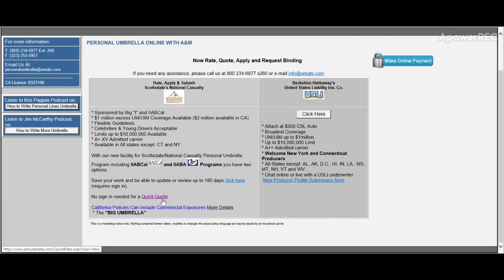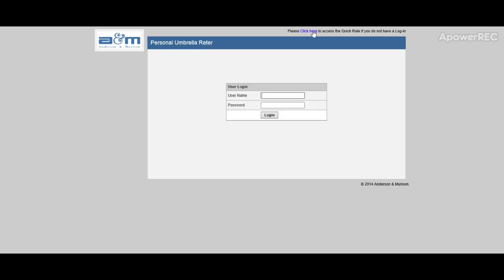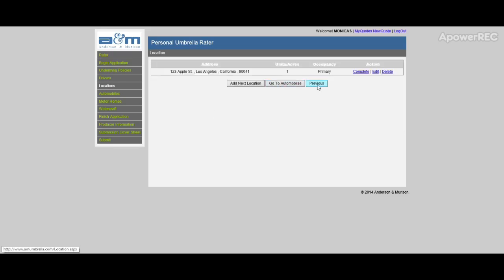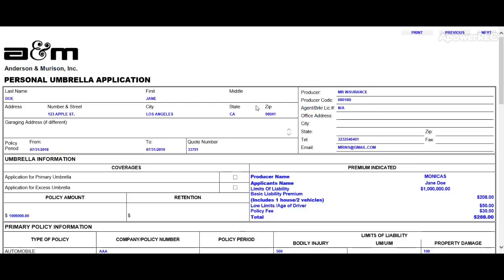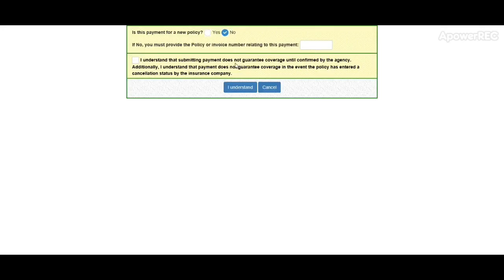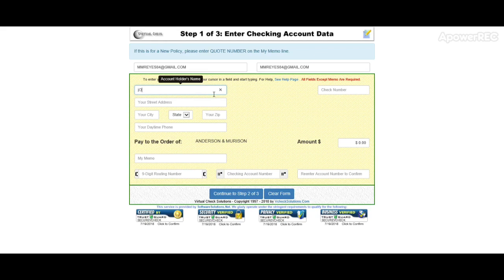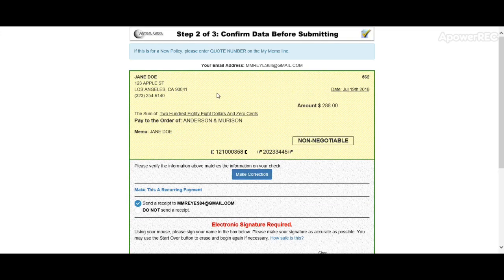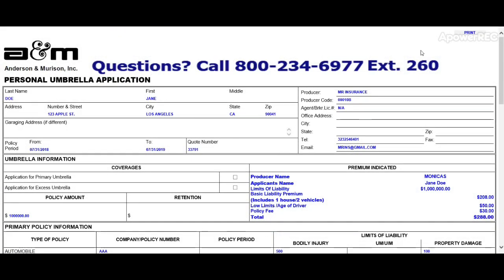A&M’s Personal Umbrella Rater